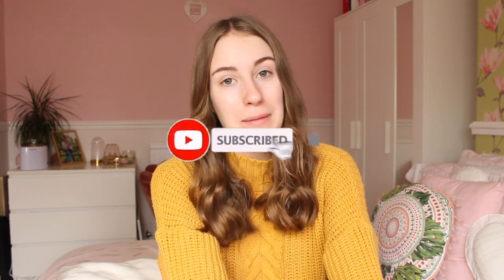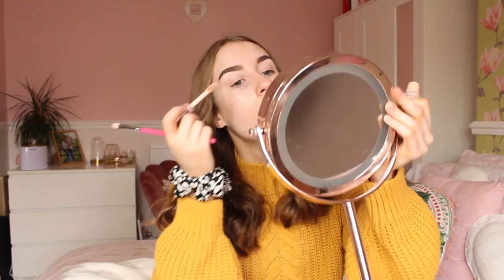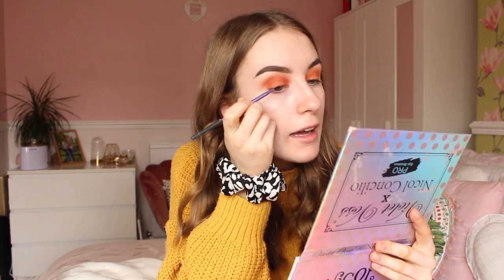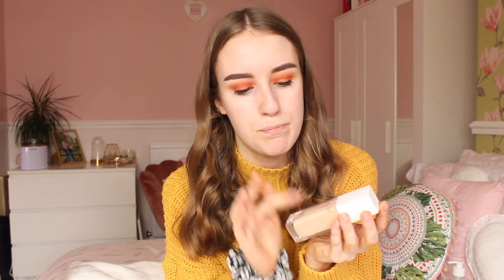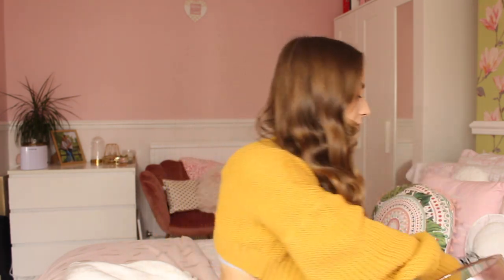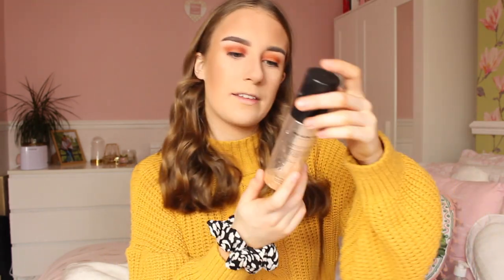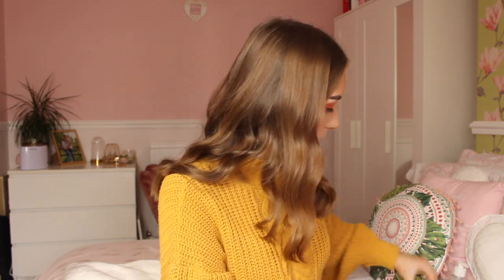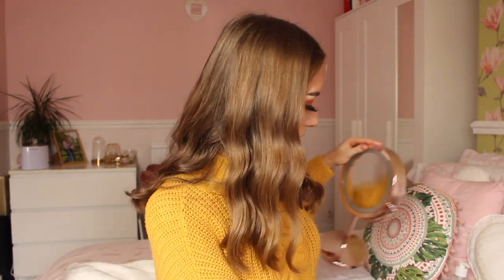Makeup tutorial step by step chatty GRWM👸🏼